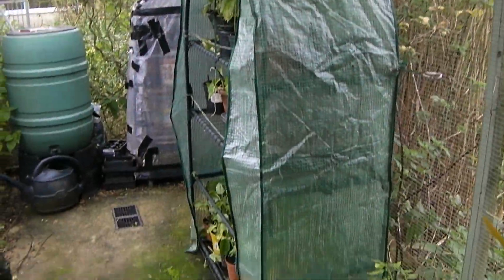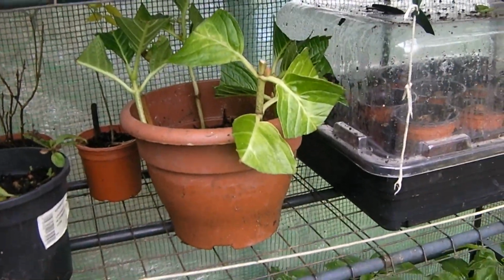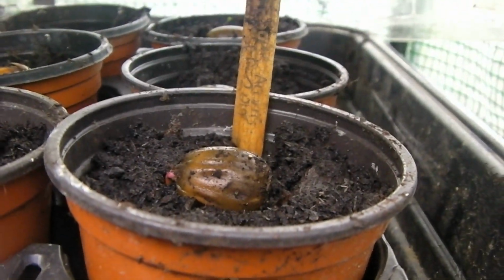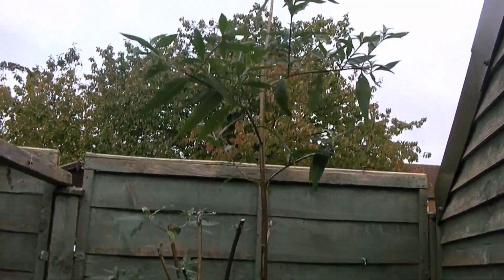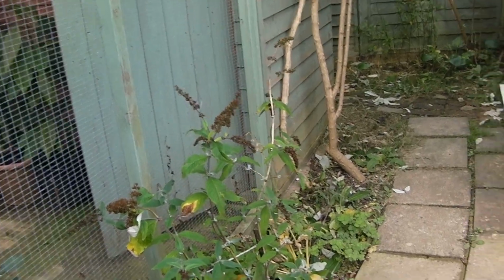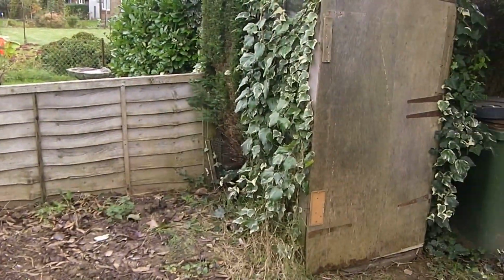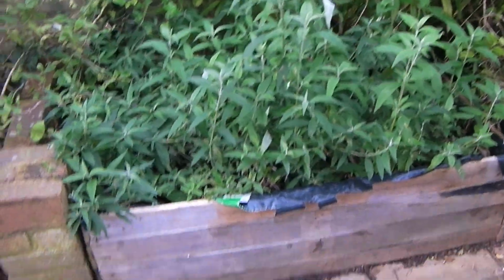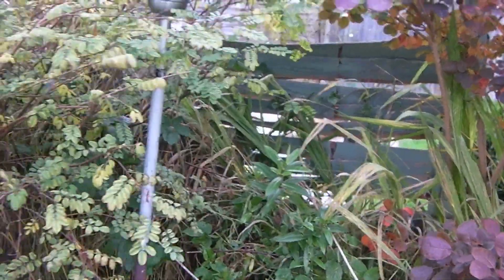Globosa Buddleia Moved - October 2019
I have pruned two of the Buddleia recently and moved the Globosa as it has had another poor year of growth. It was in place of the original White Buddleia which also did not grow very well there either.